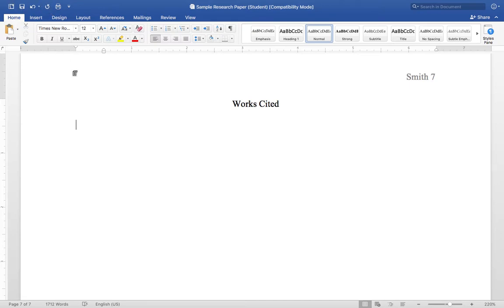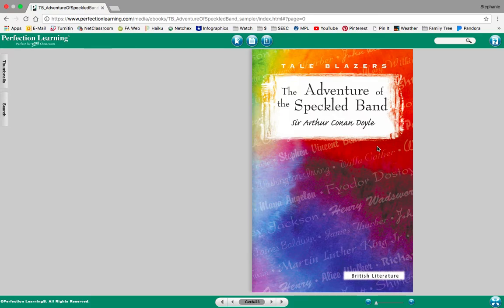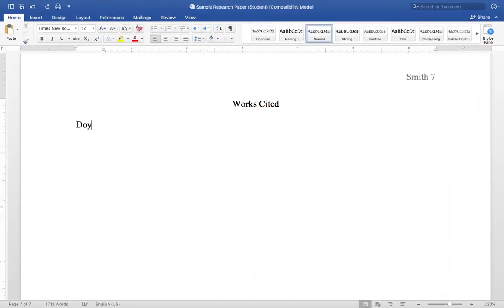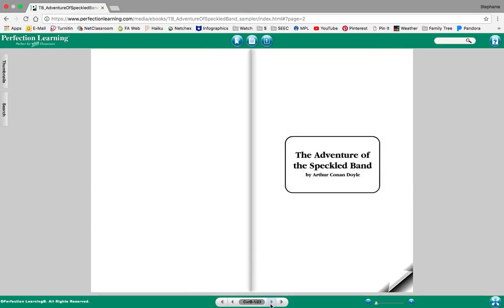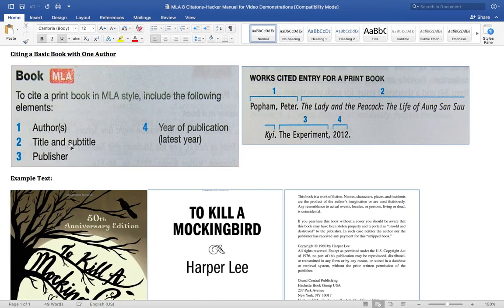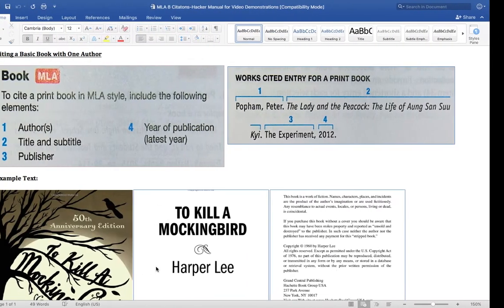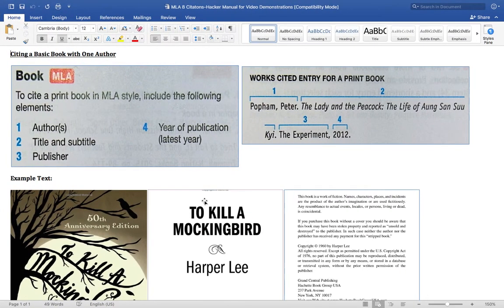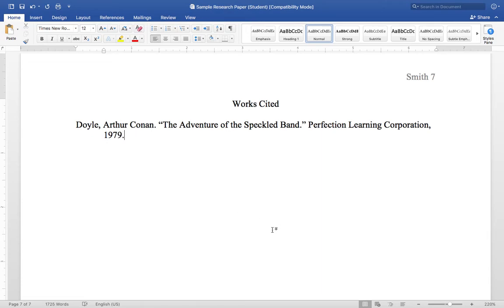MLA 8 Video Citing the Tale Blazers Short Story Books